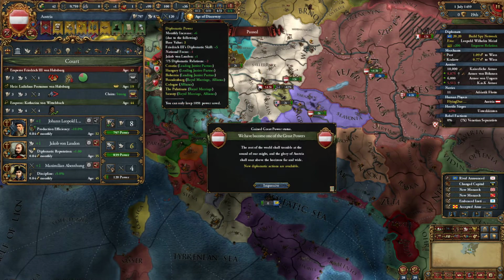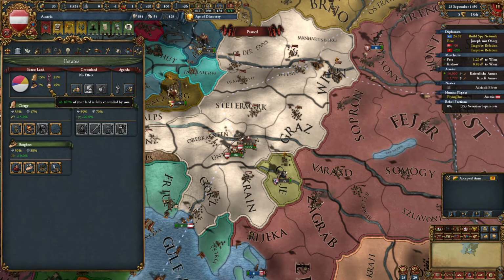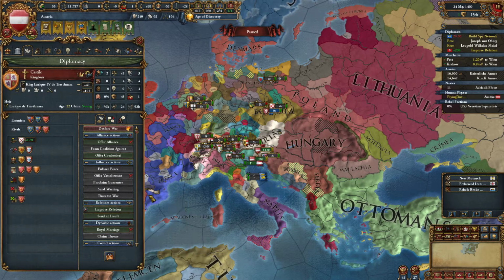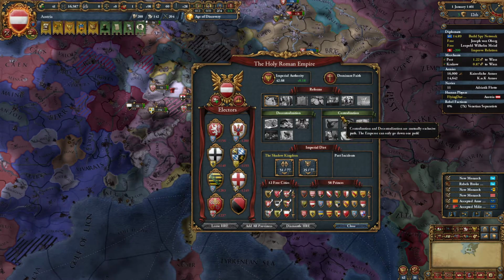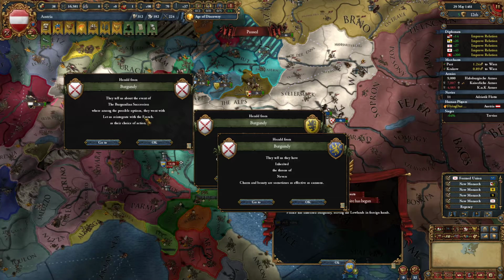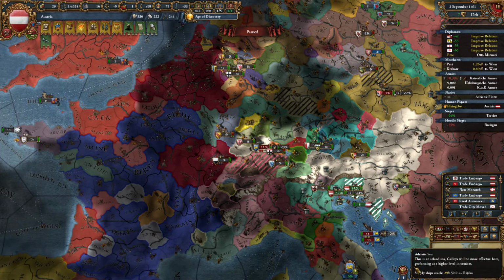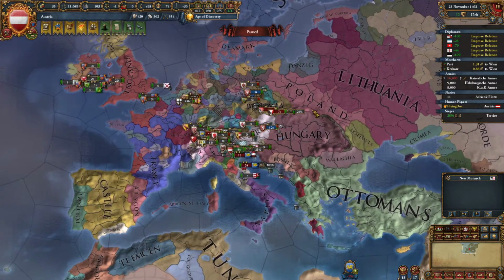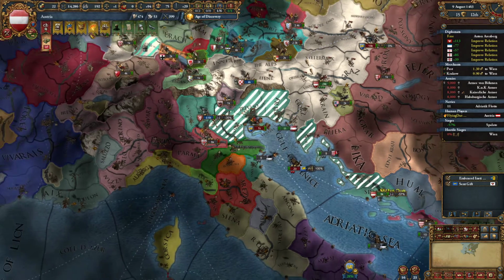Europa Universalis 4: Emperor - Austria into the HRE - ep3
Europa Universalis 4: Emperor
Austria into the HRE

Hello all and welcome to my Europa Universalis 4 run as Austria! I will try to show you all the new features of the Emperor DLC and patch 1.30. The goal is to go over all the reforms of the Holy Roman Empire and see if we can unite the world as the kaiser of the HRE.

From the churches of Rome, the people are called to abide by the one true faith. From the palaces of Vienna, the subjects are commanded to obey their chosen ruler. From the streets of Paris, a new generation of citizens pursues its own zealous mission. All choose their path, all aspire to Empire.

Emperor revitalizes gameplay for the Holy Roman Empire, the Papal State and other Catholic nations, while also adding greater interactivity in the management of a kingdom’s internal affairs.
A Powerful Pope: Appoint cardinals, publish Papal Bulls and gather tithes. The Vatican and Papal Controller now have new abilities to sway the souls of Christendom.
New Holy Roman Empire Systems: Imperial Incidents provide new challenges to the Emperor's power and authority. Will your empire follow a course to a centralized monarchy or decentralized federation?.
Revolutions Revamped: The spirit of Revolution is a contagion that must be either embraced or vigorously opposed. Use the guillotine and revolutionary guard to enforce the new way of thinking.
The Hussite Faith: Bohemia has an early game chance to embrace heresy and stand alone against the Pope until The Reformation.
Hegemonies: If you accomplish great feats, you should expect great rewards. Seize the mantle of honor for accumulating great wealth and armies.
New Missions: Over 20 new unique mission trees for a variety of European nations
Defender of Faith: With great responsibility comes great power. Earn more bonuses for defending a major religion than for defending a small one.
The Council of Trent and Counter-Reformation: Join other Catholic rulers to slow down the spread of the Reformation by making concessions to the unruly mob or harshly impose the will of God.
Provoke Rebellions: Risk a larger rebellion now while you think you can manage it instead of waiting for discontent to take its course.

Take a look at the membership page. You would greatly support me!

Music in EU4 is composed by: Andreas Waldetoft

Paul Tegelaar $1 Want to get the game yourself?
G2A is in my opinion the best website to get your game keys. It is very cheap!